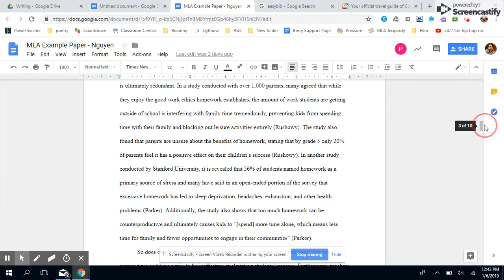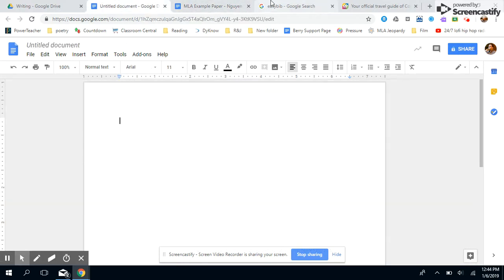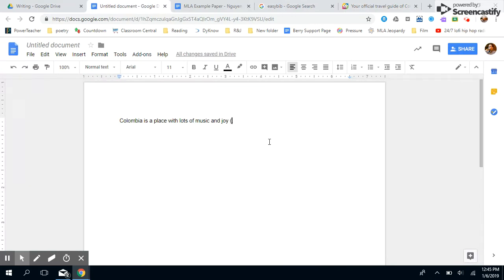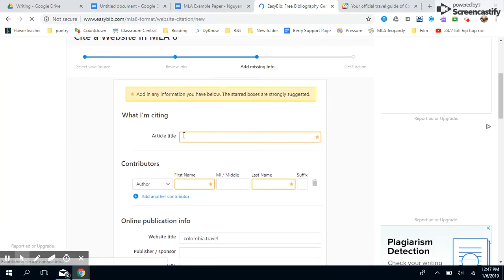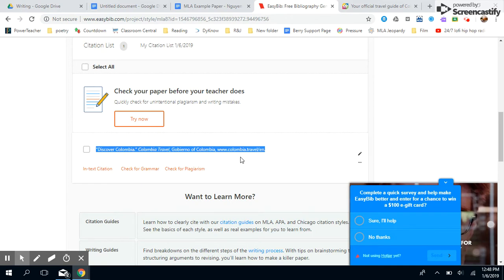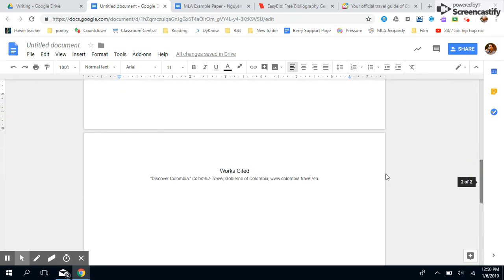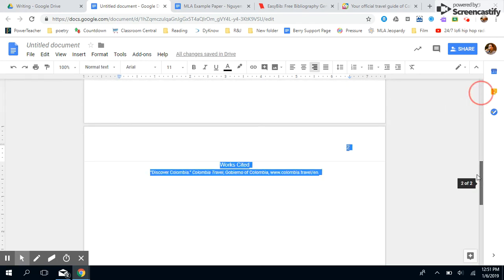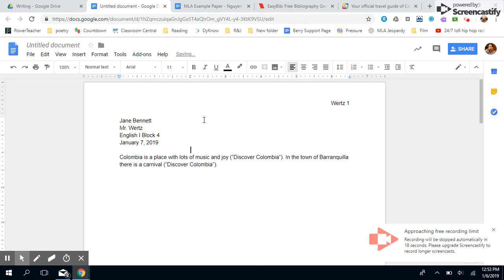How to do MLA Citations Both In-Text and Works Cited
This video has a description of how to create in-text citations and a works cited page for your research papers in MLA style. At the end of the video I was showing you how to format your paper but we ran out of time so I made a separate video showing you that

Good luck!